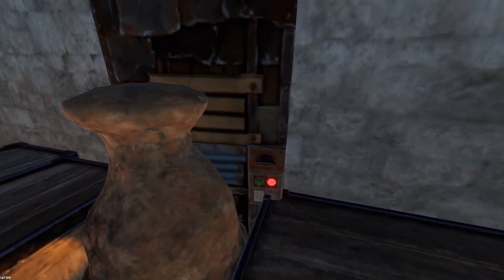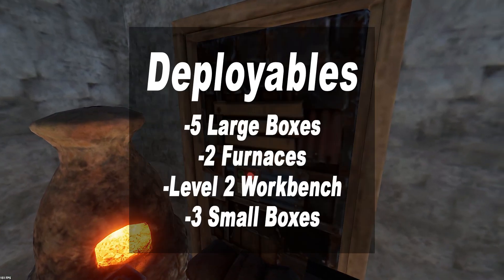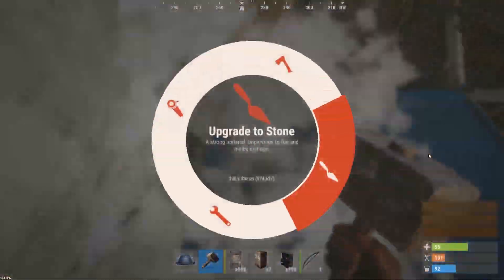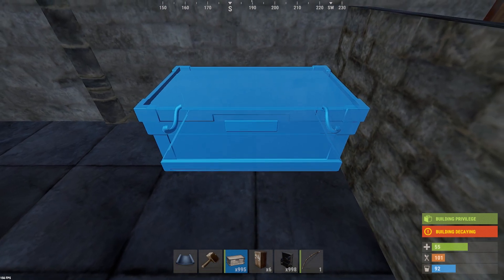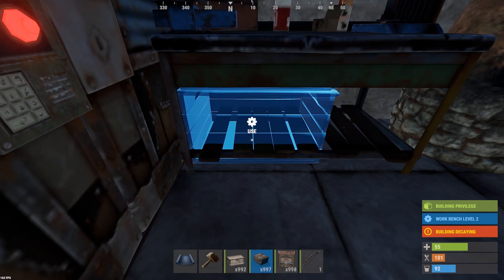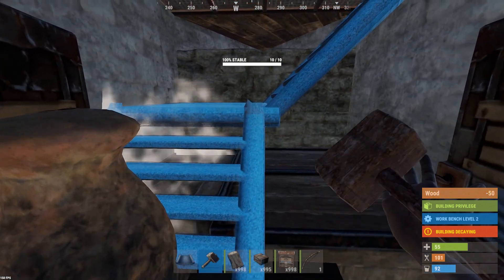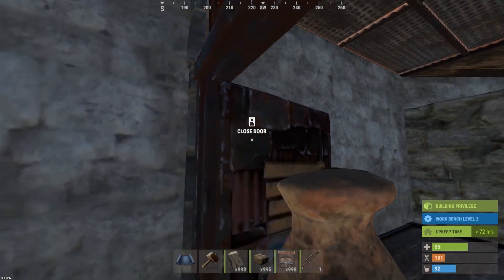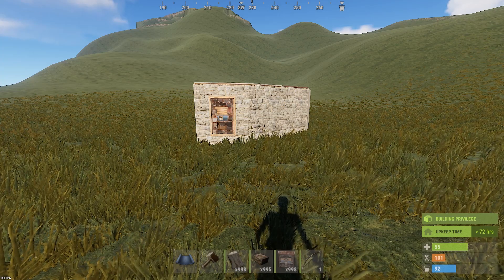INSANE UNLOOTABLE TOOL CUPBOARD DESIGN! - NO BLUEPRINTS NEEDED! - RUST BASE DESIGN 2019!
Welcome to another video on my channel again finally! In todays video I am going to be showing you my brand new unlootable tool cupboard base design for my rust base design 2019. This base has a 200iq unseen idea (by me anyway) where the tool cupboard is unlootable unless someone with a build privileged is there to build stairs.

- Clifford